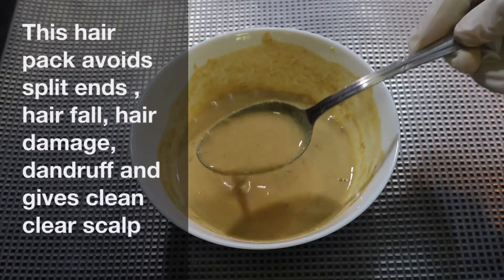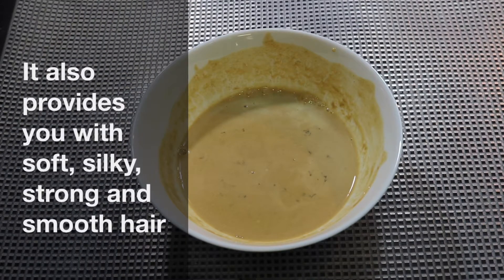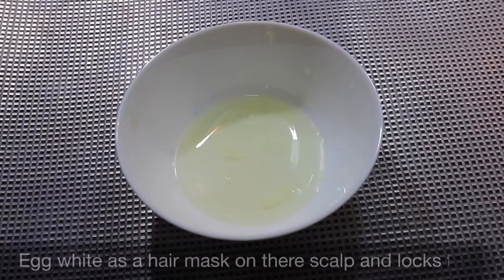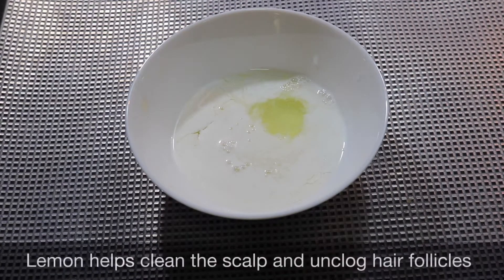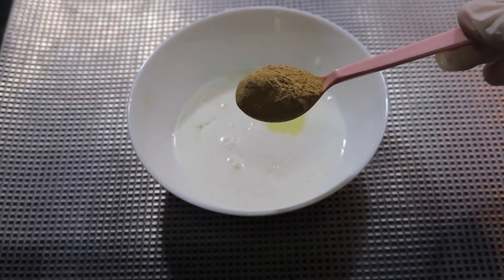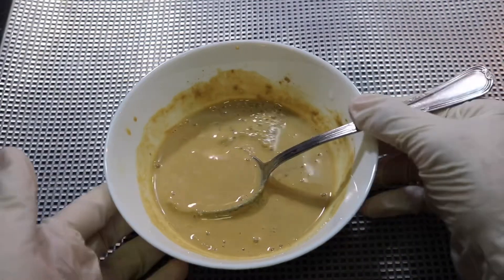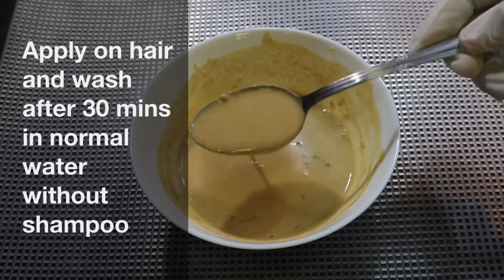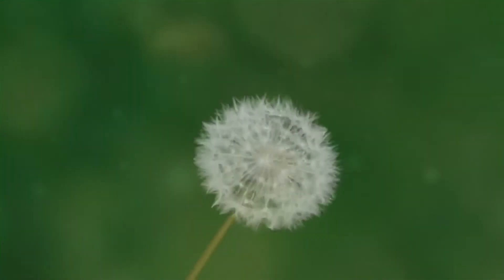23 June 2020 /Try this hair pack you will shocked 😮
Egg white
Mutant mitti
Coconut milk
Lemon juice